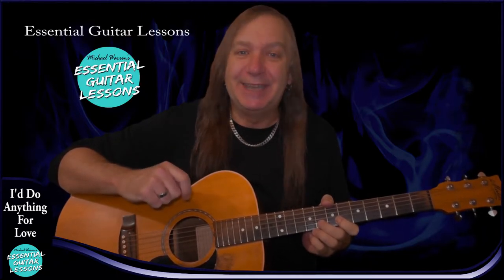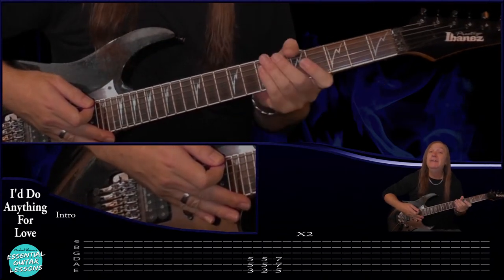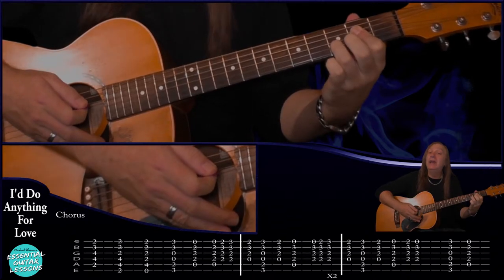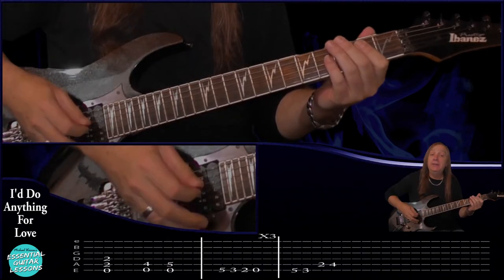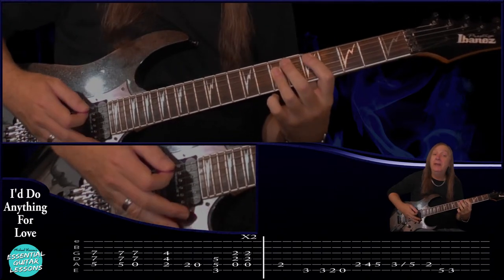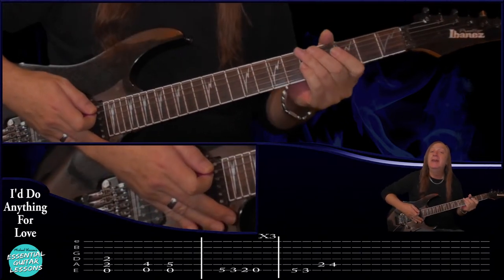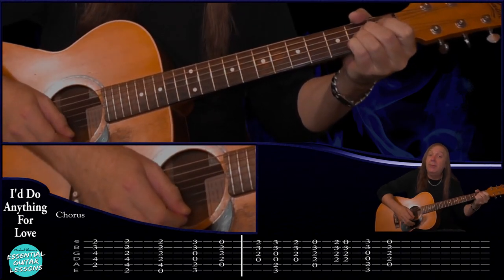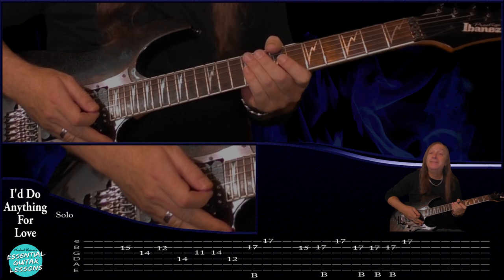How To Play Id Do Anything For Love On Guitar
How to play I’d Do Anything for Love On Guitar by Meatloaf is a great song for intermediate players to practice lots of different chords on a clean and heavy guitar.

This is a look at how to play I’d Do Anything for Love on guitar chords. This song uses open chords, barre chords, strumming patterns, power chords and runs. With I’d Do Anything For Love chords.

I will show you how to play I’d Do Anything For Love on guitar chords and talk you through each part. I will show you how to play all the piano parts on the guitar. We will start with the intro and the different chords used. You will learn how to play the choruses and the heavy guitar parts in the song. You will learn all the strumming patterns in the song. I will show you the rhythm behind the solo and finish with the solo.

One of the harder aspects of I’d Do Anything For Love chords is being able to remember all the chords used and the strumming patterns.

0:00 Intro
0:36 Song intro
3:53 Chorus
8:06 Heavy Guitar
9:41 Clean Guitar Parts
11:40 2nd Chorus
13:40 Solo Rhythm
16:09 Heavy Guitar Outro
19:50 Outro
22:00 Solo